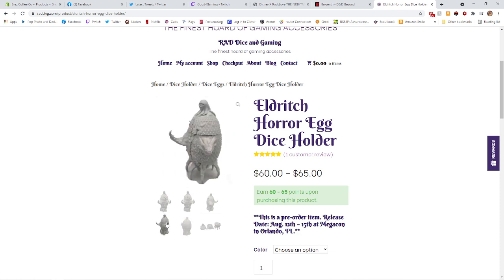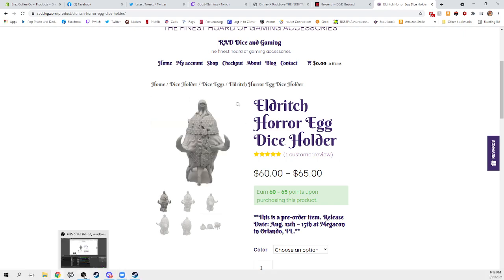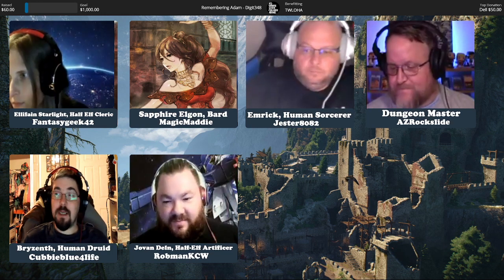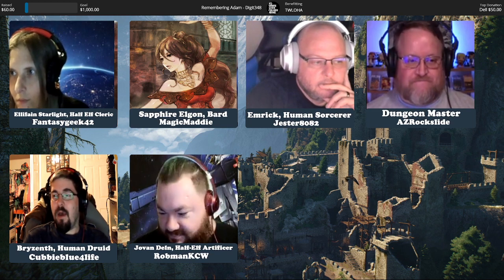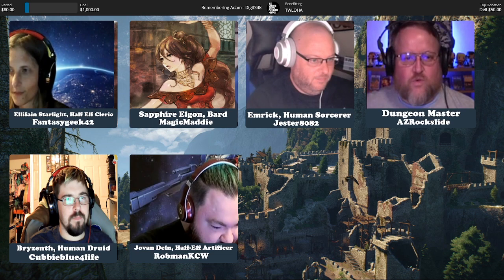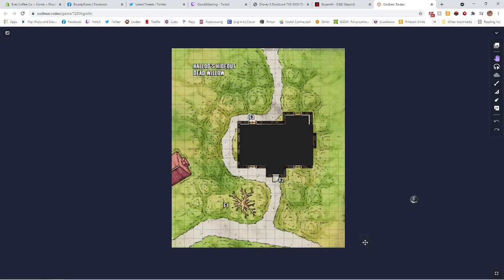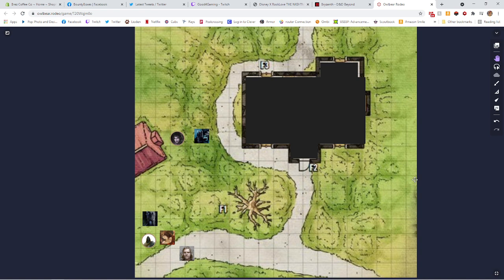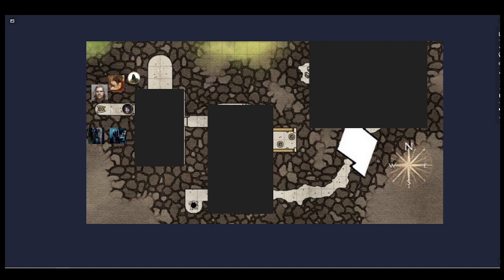Episode 3: Fall of Plaguestone ... !donate